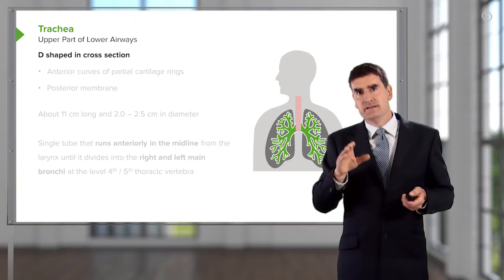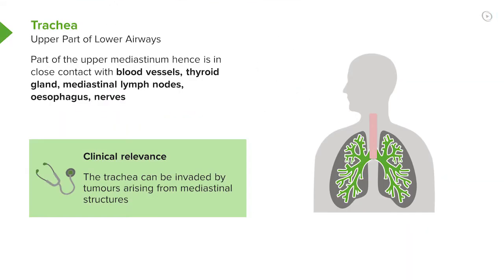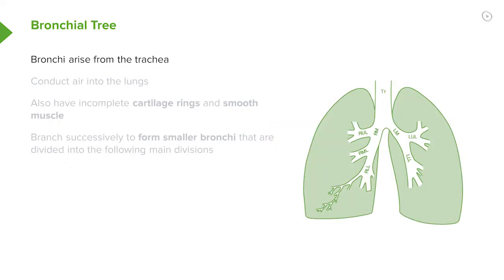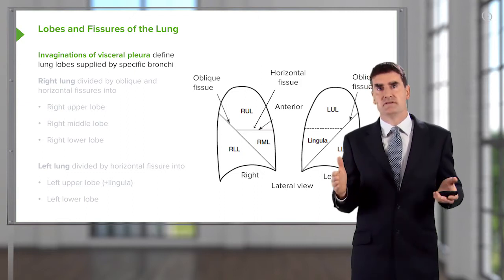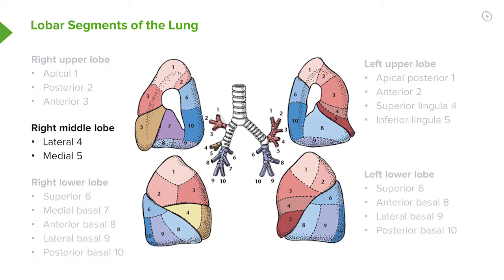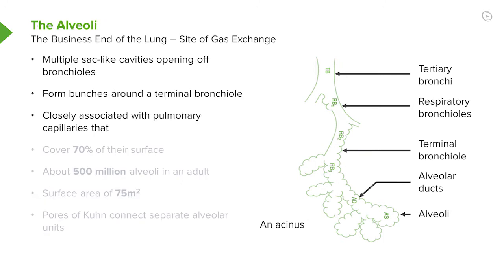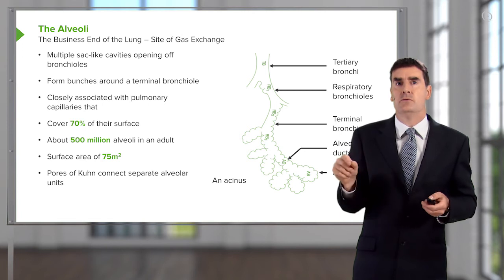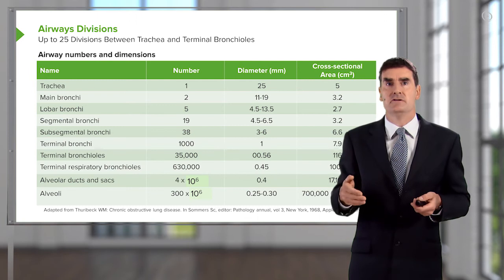Bronchus – Respiratory Medicine | Medical Education Videos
Watch this medical education video about the bronchus and improve your respiratory medicine knowledge.

You can also watch this video and many other free lectures at Lecturio

The video “Bronchus” is part of the lecture “Lung Anatomy” of the online medical course “Respiratory Medicine: Basics”. It gives you an excellent insight into the parts of the lungs and the bronchi.

You will learn more about:

• Trachea
- Single tube that runs anteriorly in the midline from the larynx until it divides into the right and left  main bronchi
Lungs and Bronchi
• Bronchial tree
- Alveoli
- Pulmonary and bronchial blood vessels
- Lymphatics
- Surrounded by visceral pleural layer
- Hila
• Main divisions of the bronchial tree
- Right and left main bronchi
- Left side: left upper and left lower lobe bronchi
- Right side: right upper and intermedius bronchi
• Lobes and fissures of the lung
• Lobar segments of the lung
- Bronchus
- Pulmonary artery
- Pulmonary vein
- Draining lymph nodes
• Airway divisions

If you want to become a respiratory medicine expert, feel free to watch our playlists including hundreds of free online lectures. Moreover, you can register at Lecturio in order to get even more free lectures and test all our online courses at no charge.

Furthermore you can read the most inspiring medical articles in our magazine

0:00 Introduction
0:53 Trachea
1:06 Lungs and Bronchi
1:51 Bronchial Tree
2:45 Lobes and Fissures of the Lung
3:17 Lobar Segments of the Lung
3:54 Terminal Part of the Airways 1
4:27 The Alveoli
5:21 Airways Divisions
6:13 References